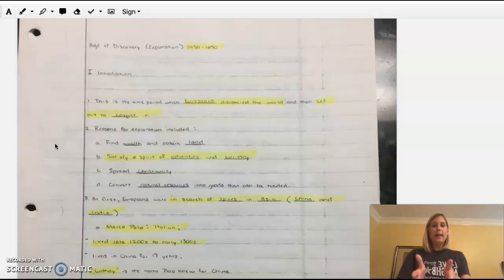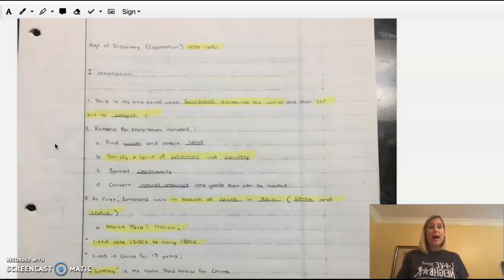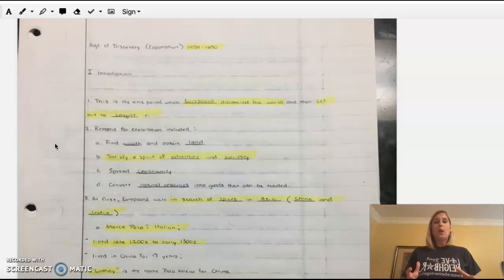GI Review Explanation